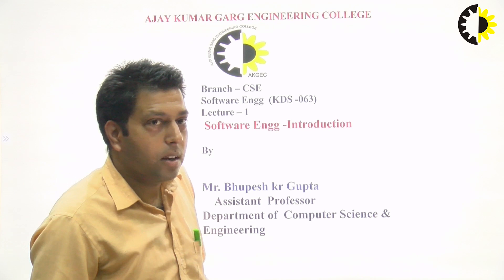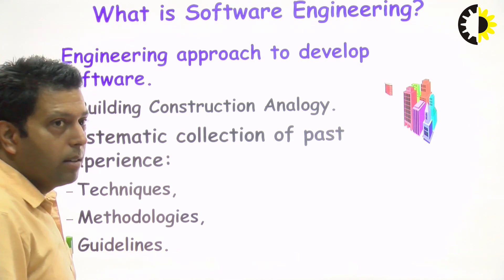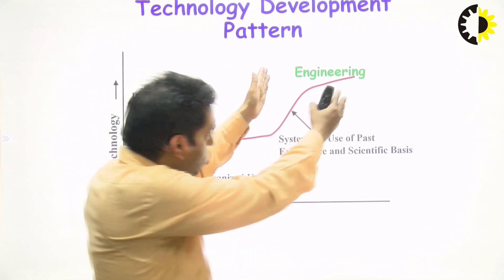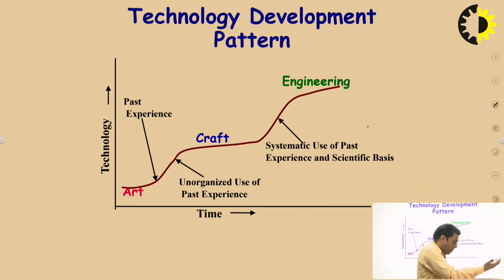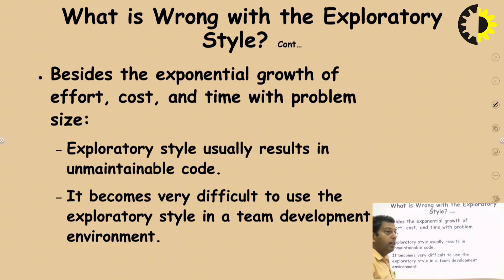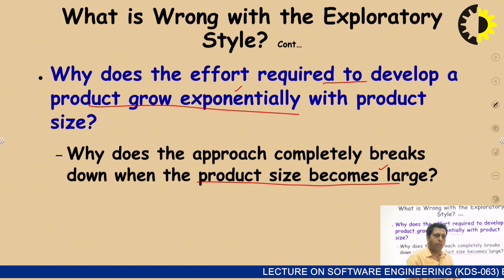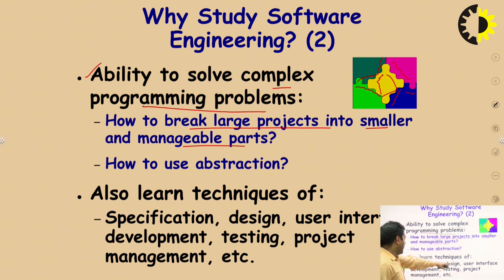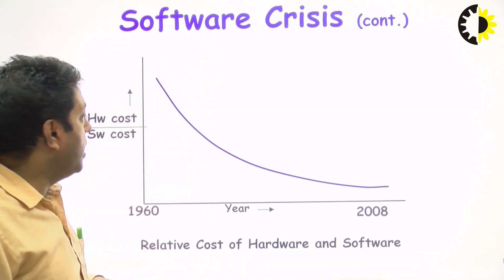|| SOFTWARE ENGINEERING INTRODUCTION || SOFTWARE ENGINEERING || LECTURE 01 BY MR BHUPESH KUMAR GUPT